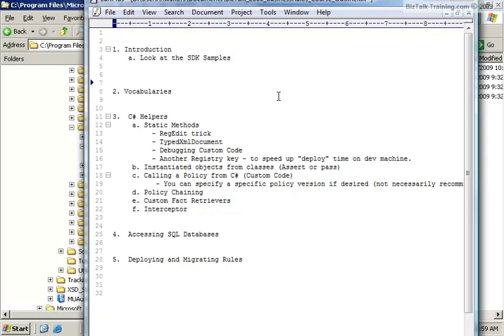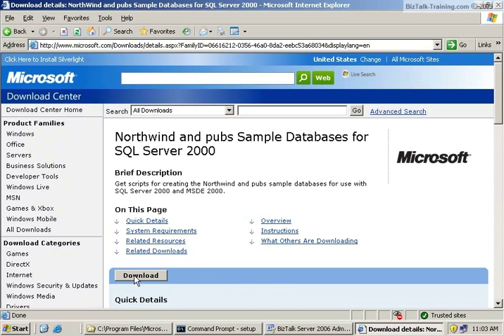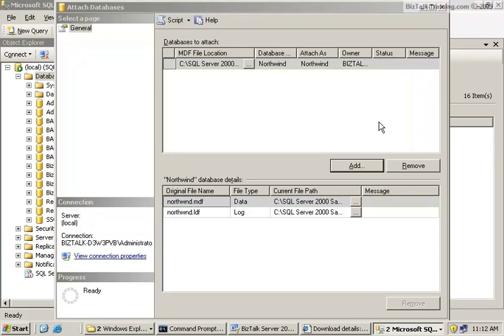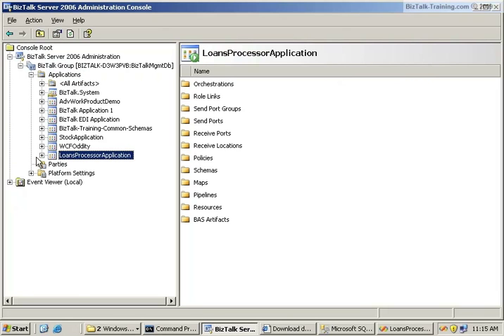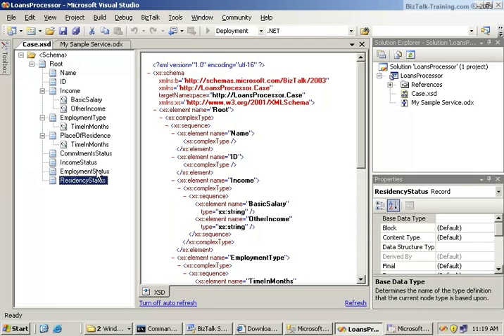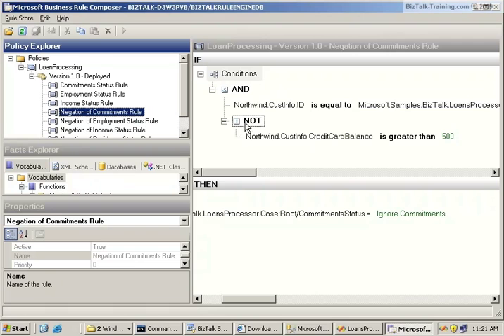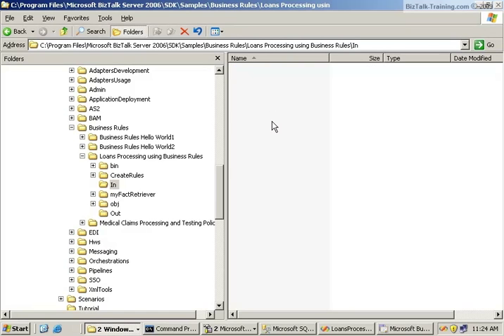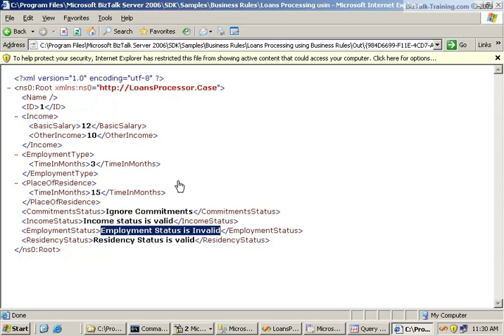BT2006/BRE - 01-01 Introduction / SDK